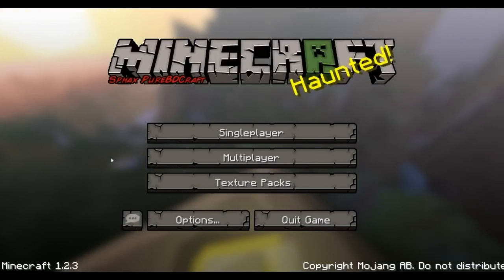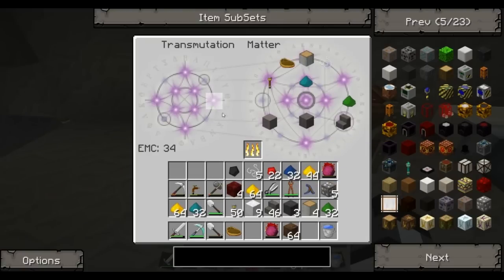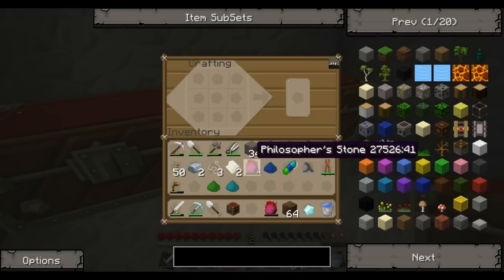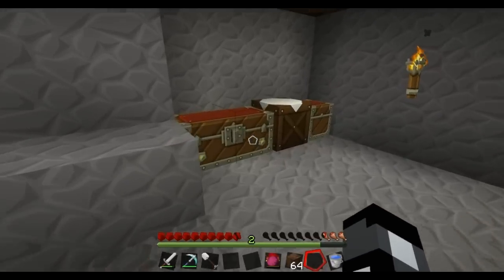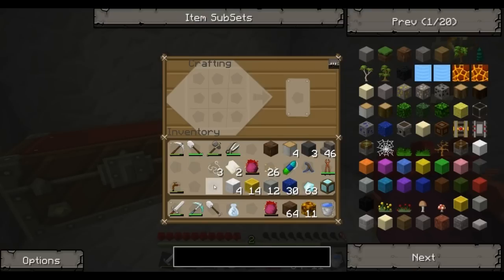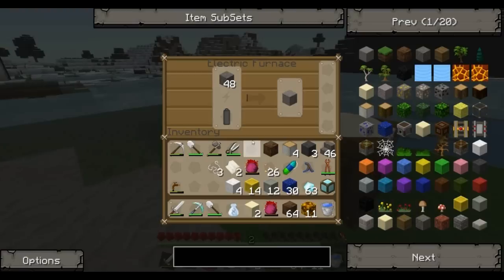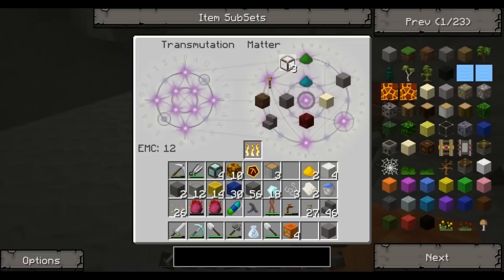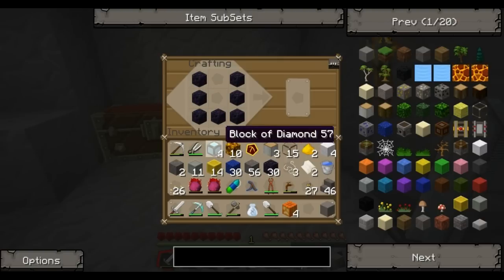Minecraft Lets Play- Season 2 Episode 3- Collectors and Mobius Fuel!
Computer Specs:
            CPU: Intel Core i5 2500k,
            GPU: GTX 560 (non-ti),
            RAM: 4GB Ripjaw Series 1600mHz,
            HDD: 500 GB Western Digital Black,
            PSU: Corsair 800 Watt Gold PSU